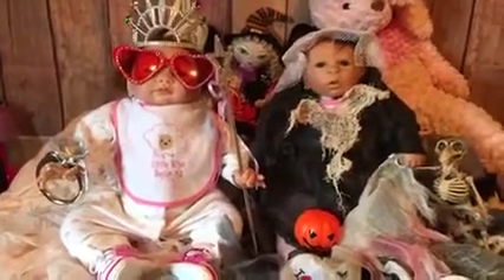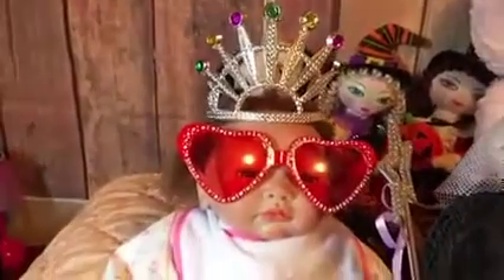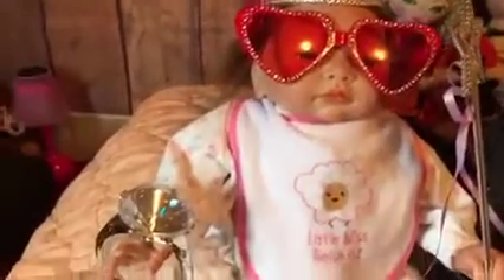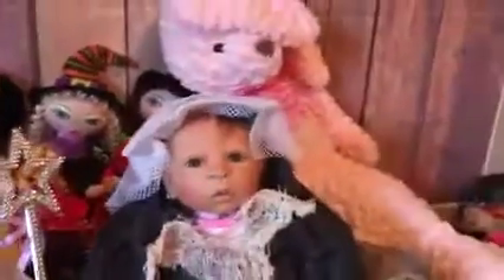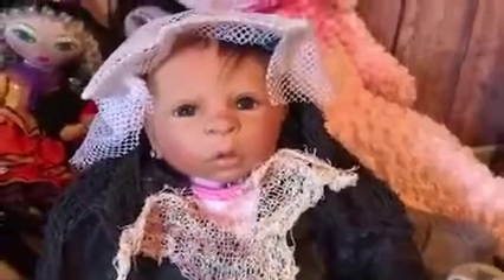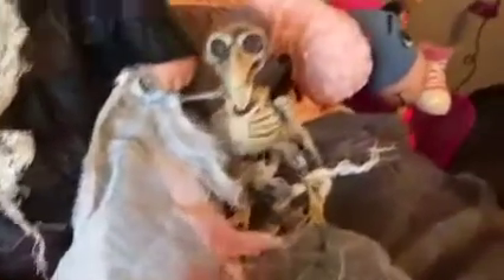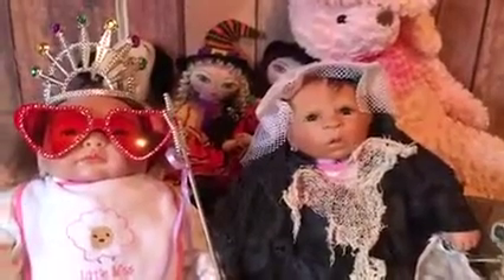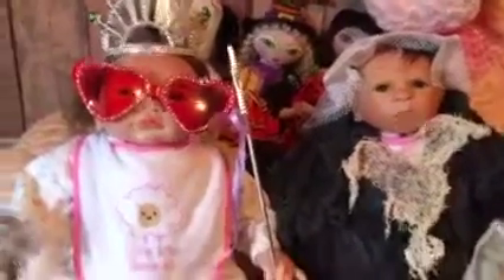The lost reborn halloween video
halloween video of my reborns from my old sandy dandy channel